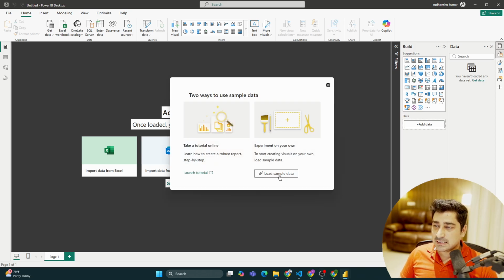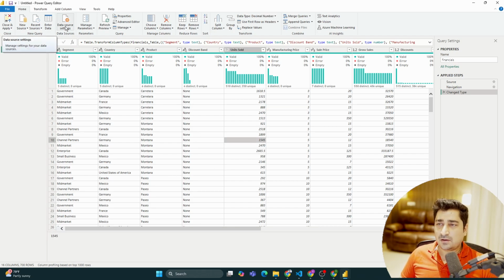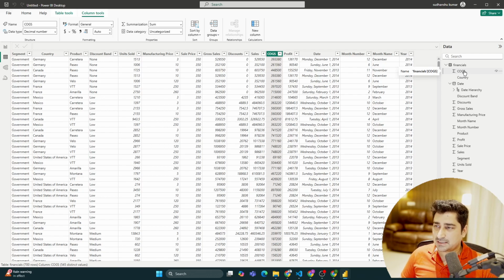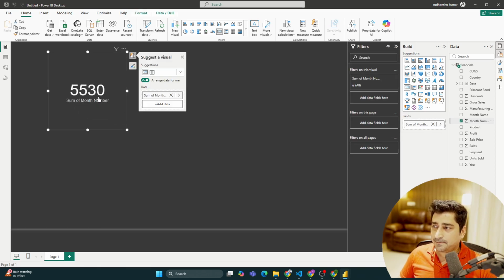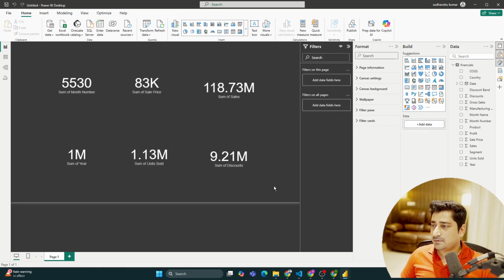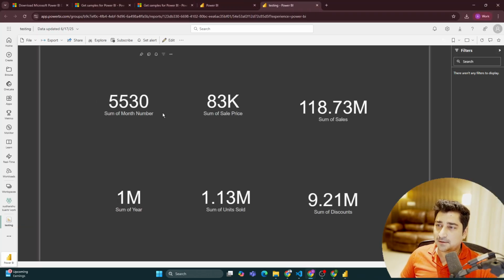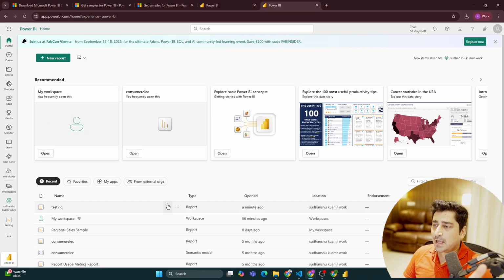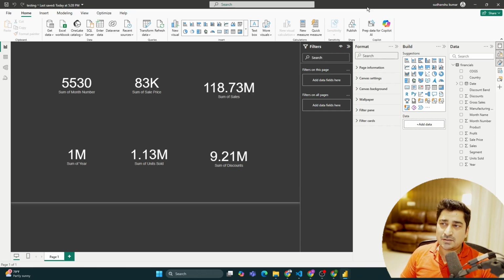Accessing Data & Publishing First Test Report | Power BI Masters | Euron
Unlock the power of data with this Power BI video!
Learn how to transform and visualize data quickly using Power BI’s sample datasets and powerful tools. This step-by-step guide covers using Power Query Editor to clean and shape data, customizing columns, and applying changes. You’ll also explore the Data tab, create impactful visualizations with simple drag-and-drop actions, and publish reports online using Power BI’s cloud platform. Perfect for beginners or anyone wanting a solid refresher on creating stunning dashboards and sharing insights effortlessly.